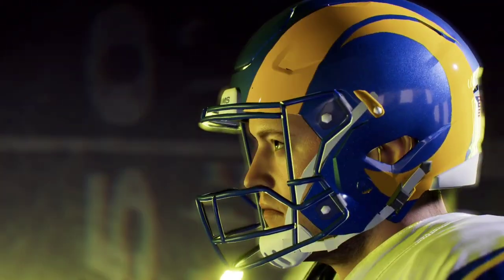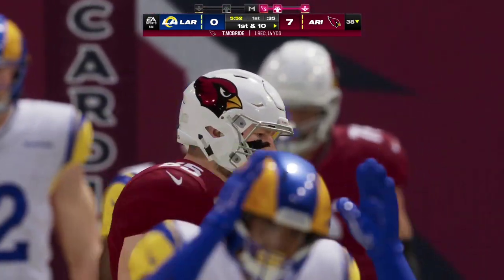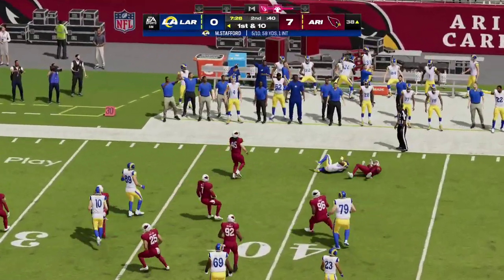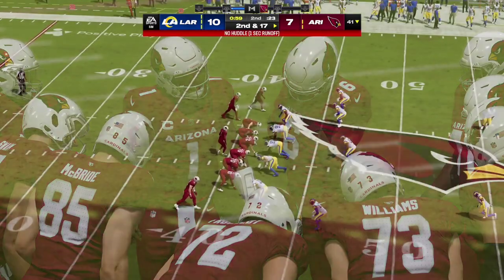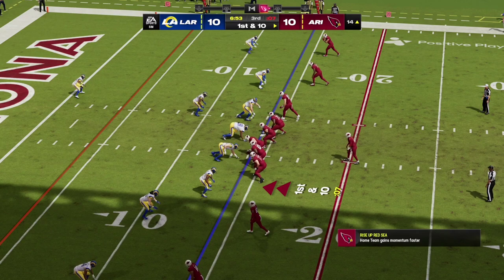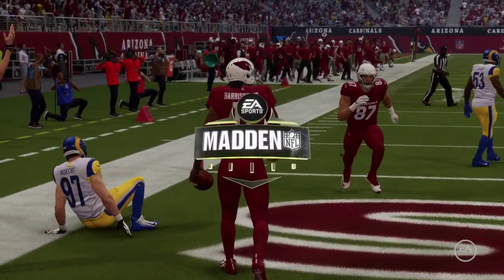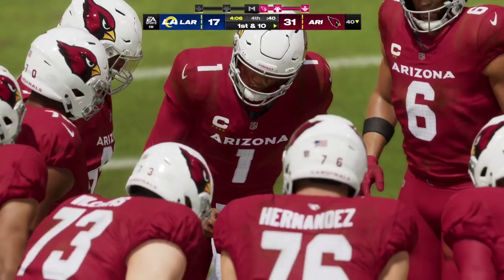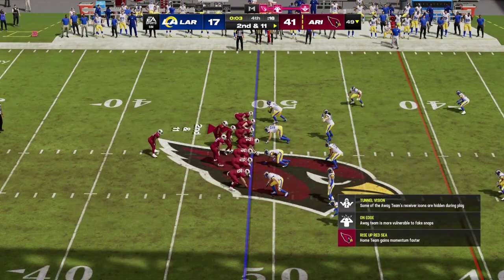Rams vs Marvin Harrison Jr Cardinals Simulation (Madden 24 Free Agency Rosters)